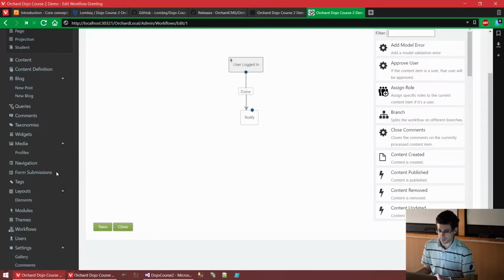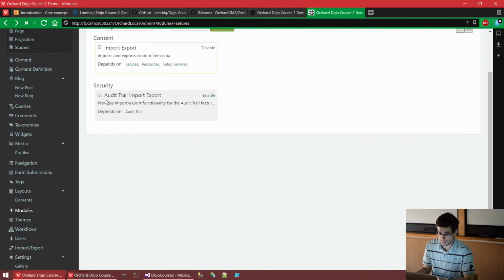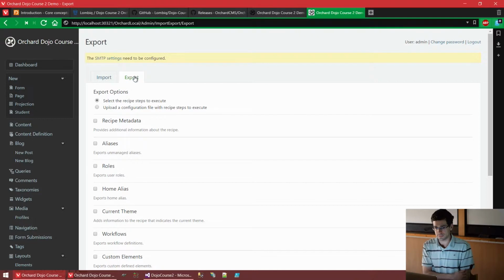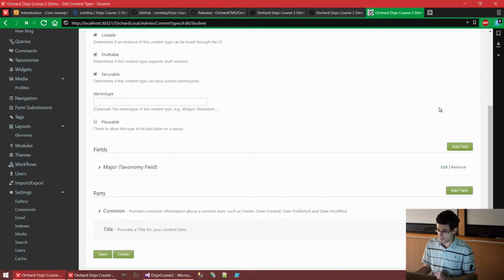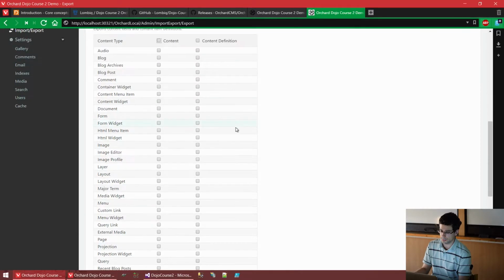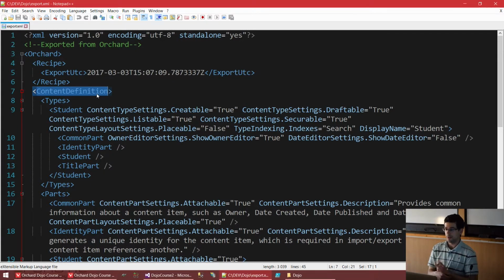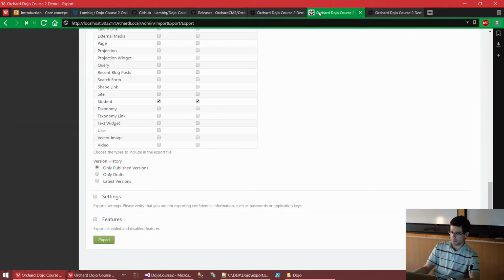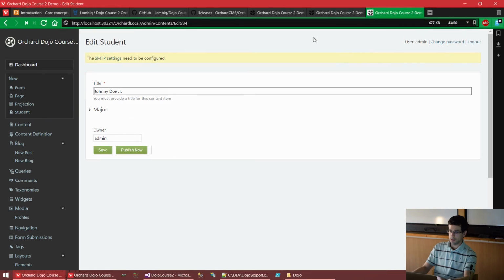Dojo Course 2 (16) - Recipes and Import-Export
Dojo Course 2 - Part ##
- Recipes
- Import-Export